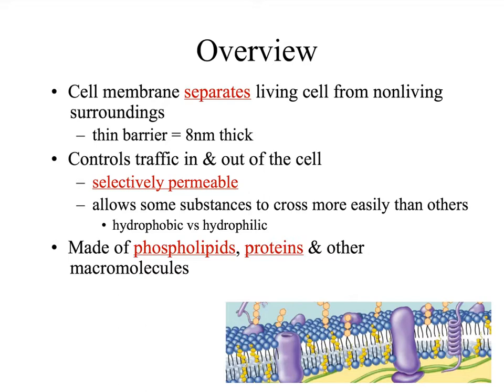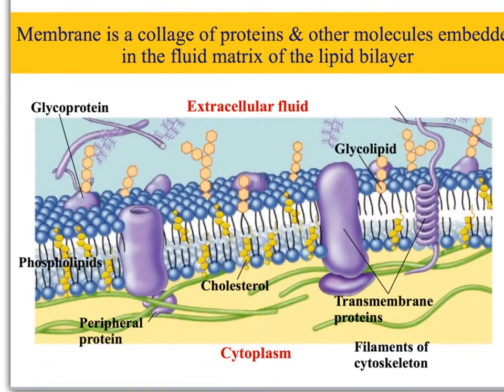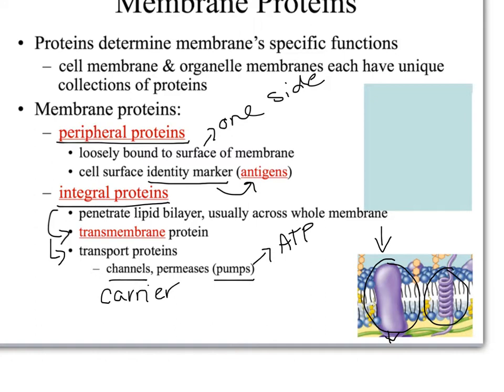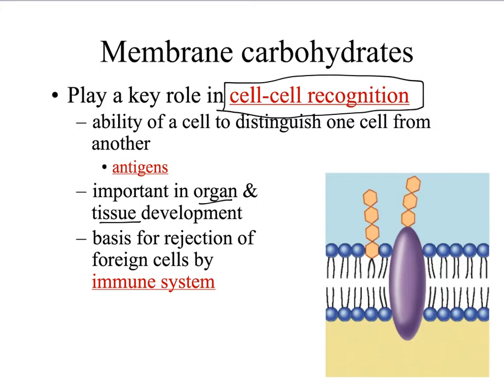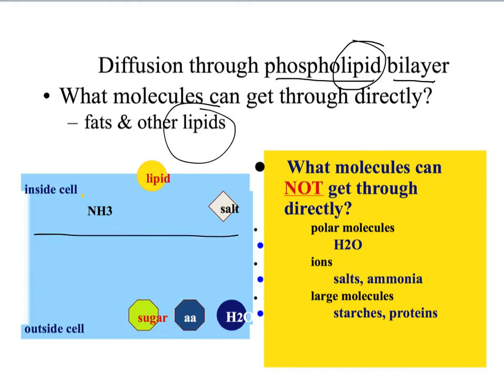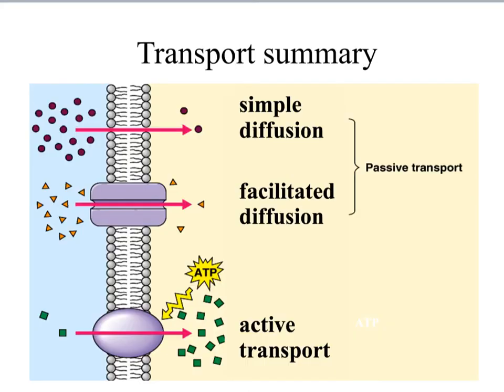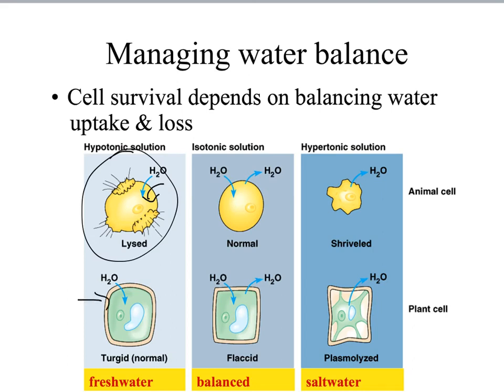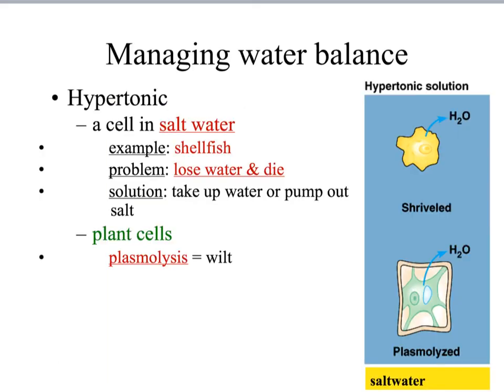Cell Membrane & transport 2